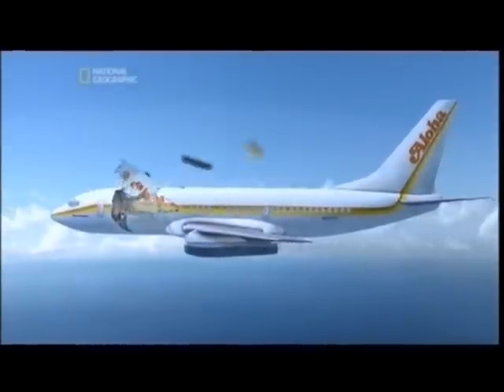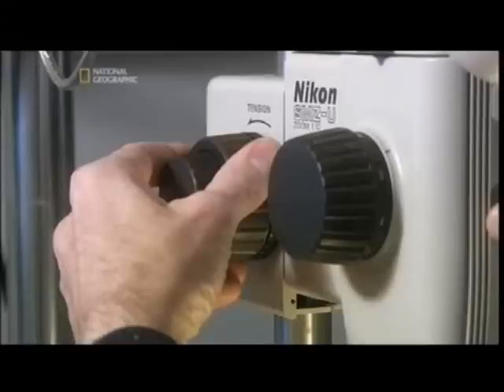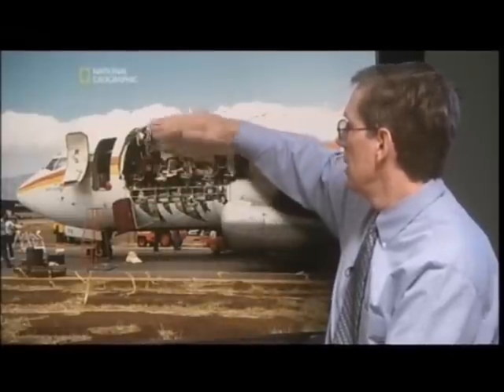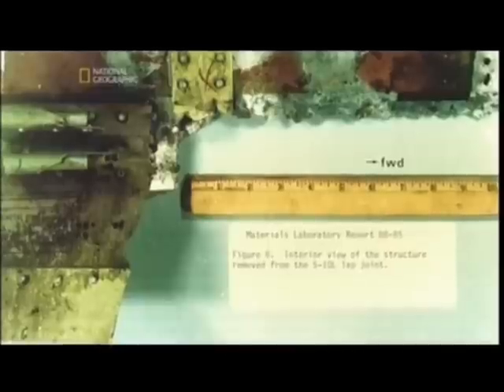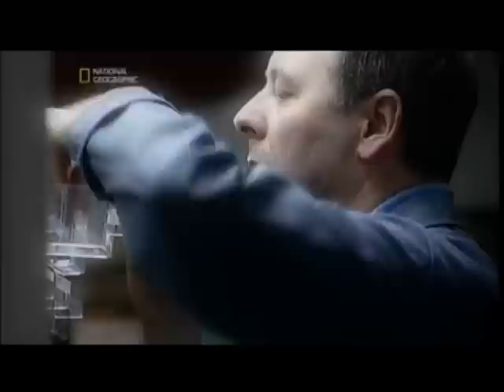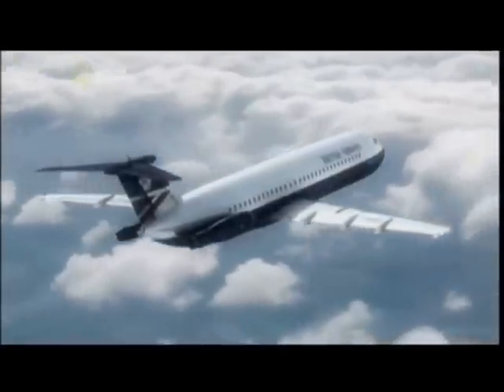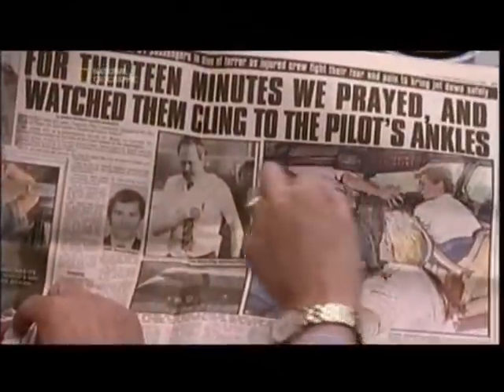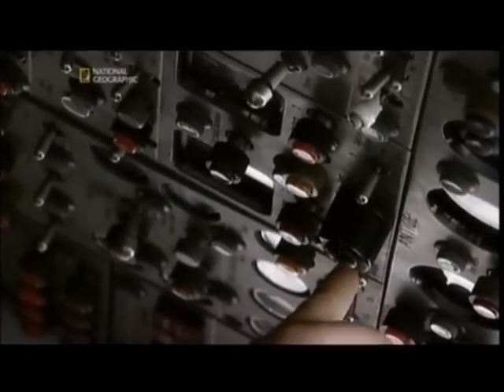Air Crash Investigatoion | Special Report | Ripped Apart | Part 2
Remarkable stories from the series have led to new regulations within the aviation industry making flying safer.

Every day, millions of passengers board airplanes and fly to destinations all over the world. Few of them are actually aware of the potential dangers that come with a modern global lifestyle. This three-part series of special reports sets out to investigate some of the most devastating accidents in aviation history and examine what consequences they had for the industry.

In Ripped Apart, we see how commercial jets rely on a pressurised atmosphere to keep passengers alive and revisit some of the most compelling aviation disasters of the last fifty years to expose the explosive power of decompression. Along the way, we look at the many breakthroughs and design innovations that were implemented only after something went horribly wrong.

Featuring References to

United Airways Flight 811 - Cargo Door Failure& Explosive Decompression
Aloha Airways Flight 243 -  Explosive Decompression Caused by Fatigue Failure
British Airways Flight 5390 - Window Blowout - Explosive Decompression, faulty maintenance.

Air Crash Investigation Special Report Mayday Pan-Pan Pan Aloha Airways 243 United Flight 811 British Airways 5390 Comet De Havilland Boeing Airbus Ripped Apart Fire Blood Disaster Travel Safety Airliner Jumbo Jet Window Sucked Out Tear Straps Metal Fatigue Faulty fault maintenence explosive decompression